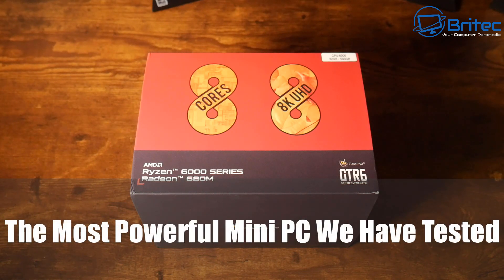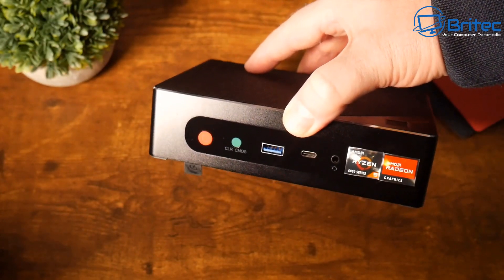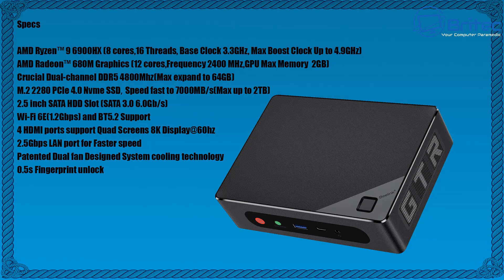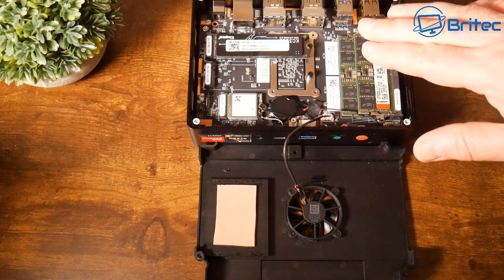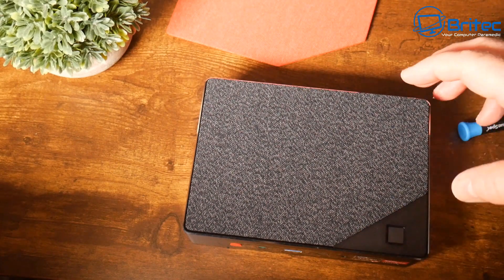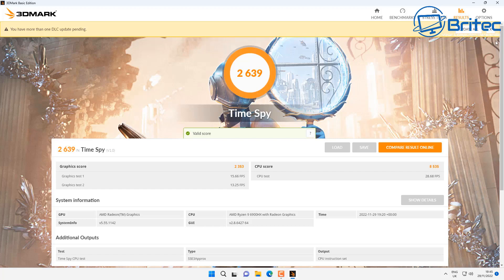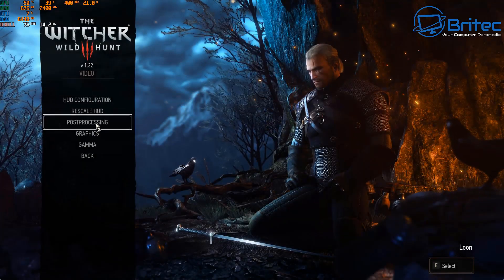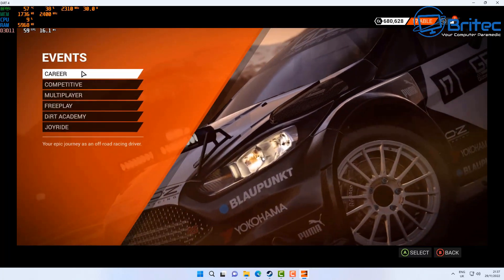The Most Powerful Mini PC We Have Tested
Ryzen 6000 mini PCs are finally here, Beelink have released the New Beelink GTR6! Powered by the AMD RYZEN 9 6900HX with 8 Core Upto 4.9GHz and Backed by a Radeon 680M RDNA2 iGPU up to 2400MHz. This mini pc is a real game changer because this Ryzen-powered tiny  GT6R  gaming PC can defiantly game! So lets run some benchmarks and test out some PC games.